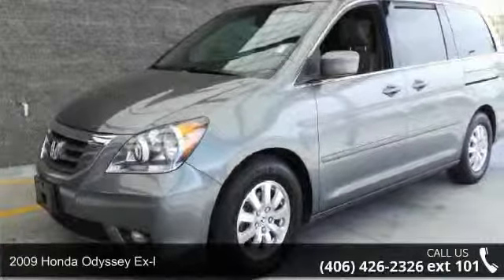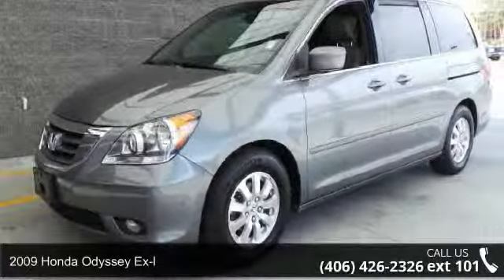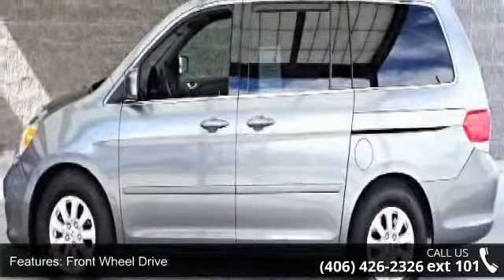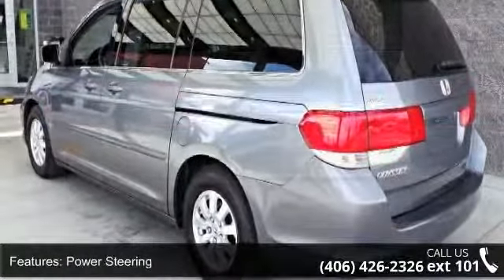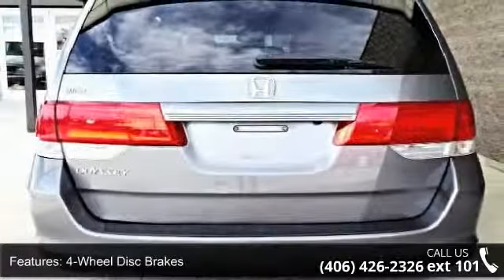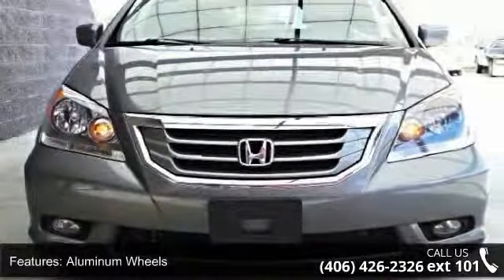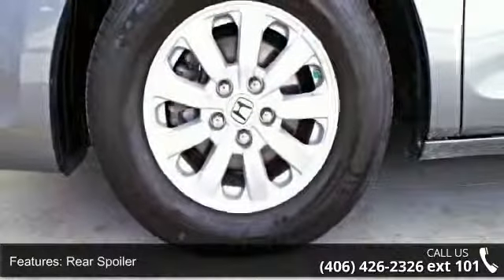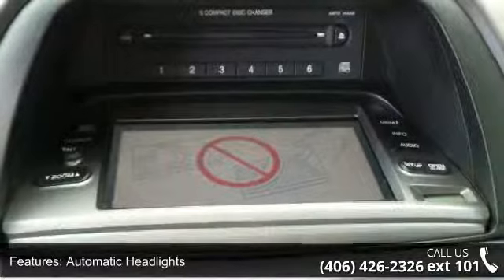2009 Honda Odyssey EX-L - Rimrock GMC Cadillac - Billings...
2009 Honda Odyssey Ex-l Condition: Used Mileage: 92925 Transmission: 5-Speed Automatic Exterior Color: Silver Interior Color: Gray Doors: 4 Stock: UZ0052 Cylinders: 6